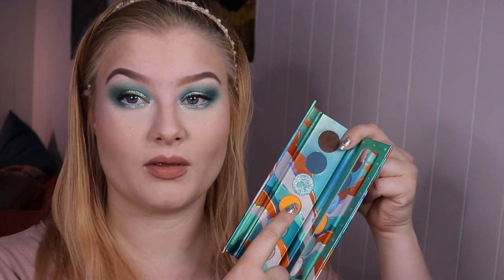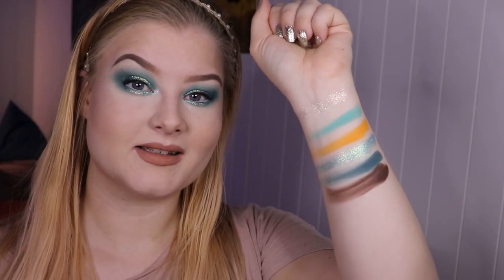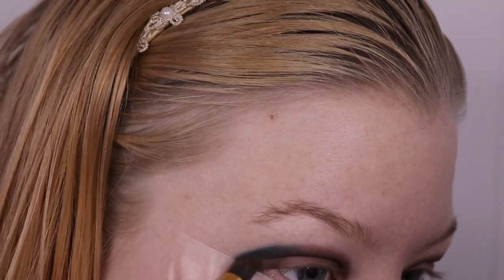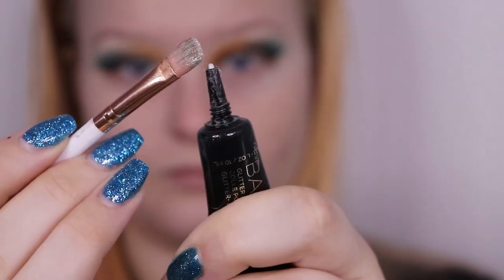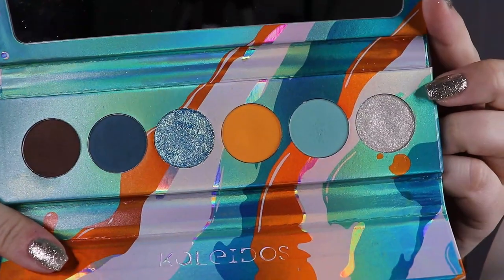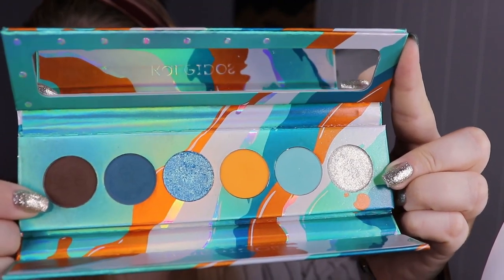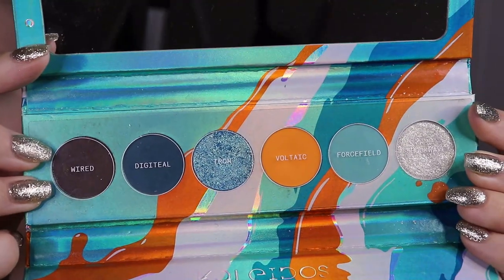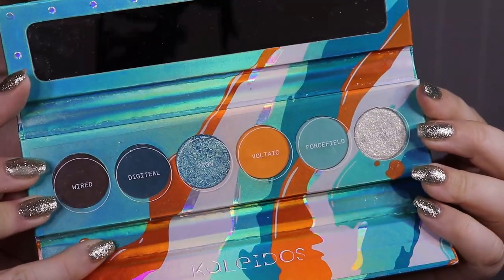Kaleidos Makeup Electro Turquoise || Swatches & 3 Looks 1 Palette ♥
Kaleidos Makeup released their Summer Set and I jumped straight on the bandwagon and bought both palettes! In this video I show you three different looks with the amazing Futurism V: Electro-Turquoise Palette ❤
Constructive critisism on how to improve my videos (lighting, sound etc.) is very appreciated!

Products used for 1. look:

❥EYES
➵ Makeup Mekka Skinny Dip Liner
➵ Maybelline Lash Sensational Mascara and Makeup Mekka Ultra Length Water Resistant Mascara
➵ Kaleidos Makeup Sci-Fi Green Palette (Shade Darkside for upper lash line)

❥ FACE
➵ Makeup Revolution Conceal and Define Foundation: C1
➵ Makeup Mekka Matte on the Go Baked Powder: Transparent
➵ Makeup Mekka Hello Pretty Powder Foundation: Marshmellow
➵ Colourpop Cosmetics: Spectacle, CA Dreaming, Why' Hello and Main Chick
➵ Looxi Beauty Halo

❥ LIPS
➵ L.A. Girl Lip Liner: Spice
➵Colourpop Satin Liquid Lipstick: What's the Stitch

Products used for 2. look:
❥EYES
➵ Makeup Mekka Waterproof Smooth Eyeliner: Crispy White
➵ Kaleidos Makeup Sci-Fi Green Palette (Shade Darkside for the lash line)

❥ FACE
➵ The Ordinary Serum Foundation: 1.0N
➵ Tarte Shape Tape: Porcelain Beige
➵ Colourpop Cosmetics: Spectacle, CA Dreaming, Why' Hello and Main Chick and Guilty Pleasure
➵ Looxi Beauty Mimosa

❥ LIPS
➵ Guerlain Lip Liner: Brun Chocolat (all time fave - works with anything!)
➵Maybelline Superstay Matte Ink: Unapologetic

Products used for 3. look:

❥EYES
➵ Kaleidos Makeup Sci-Fi Green Palette (Shade Darkside as liner/upper lash line)

❥ FACE
➵ Makeup Revolution Baking Powder: White
➵ Colourpop Cosmetics: Spectacle, CA Dreaming, Why' Hello, Main Chick and Guilty Pleasure
➵ Looxi Beauty Halo

❥ LIPS
➵ Random Lip Liner from Makeup Mekka
➵NYX SMLC: London

NB: All my opinions are 100% my honest opinions, and all products are bought with my own money.